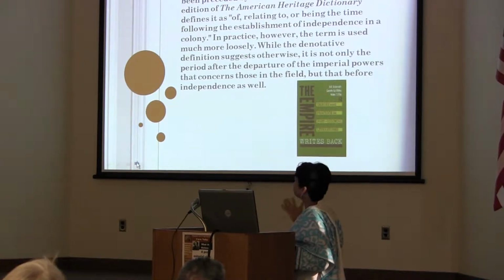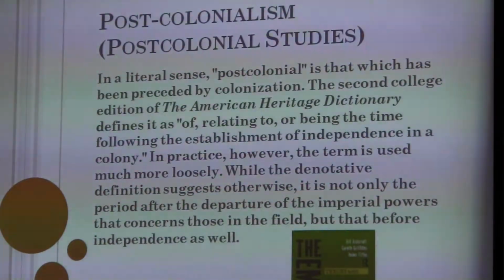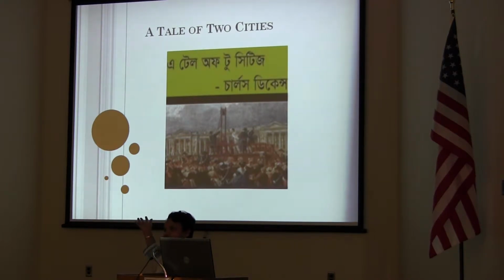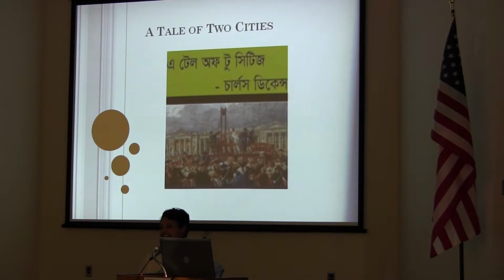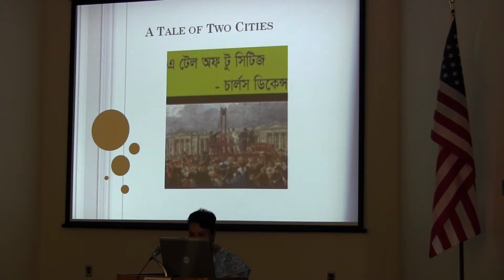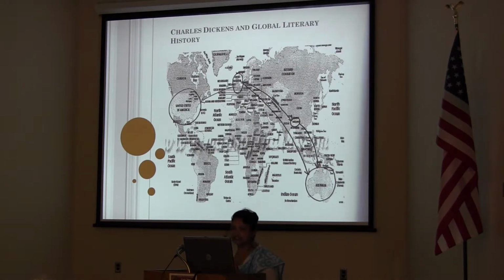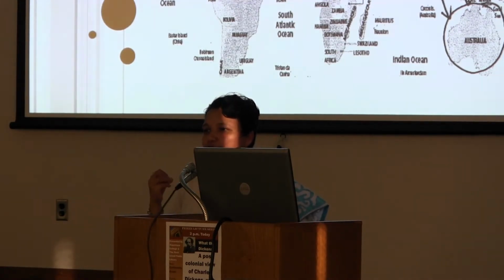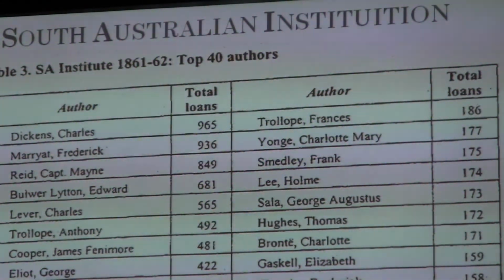Frieze Lecture: A Postcolonial Love Affair with Charles Dickens (Part 4)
Dr. Umme Al-wazedi, assistant professor of English, presented the fourth and final edition of the 2012 Frieze Lectures at the Rock Island Library on Nov. 13. The theme for the 15th annual lecture series — in the bicentennial year of Dickens' the birth — was "What the Dickens?" Dr. Al-wazedi offers a post-colonial view of Dickens, and considers how his place in literature has changed.